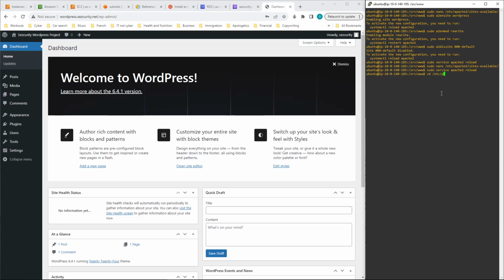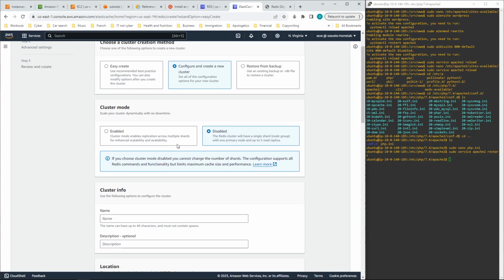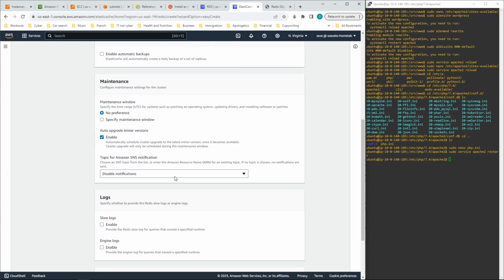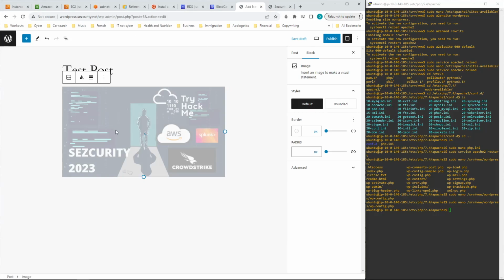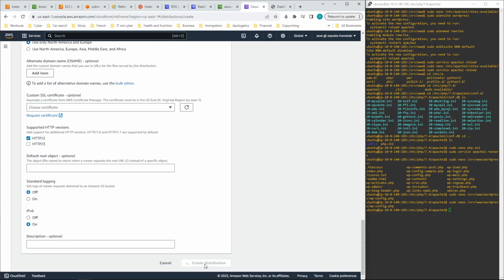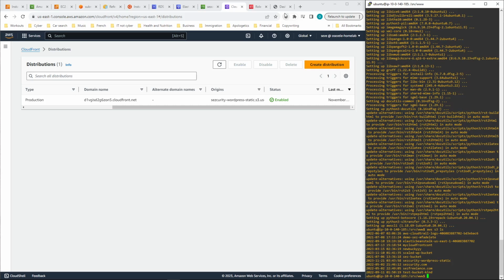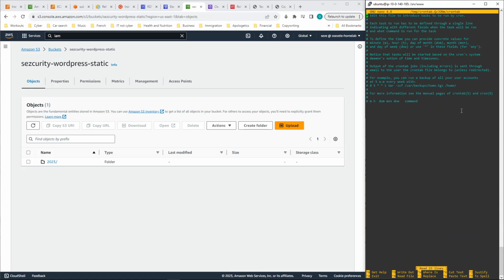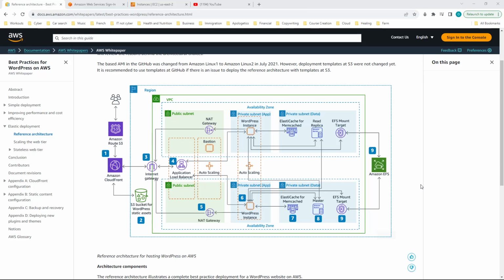AWS 3-tier Wordpress Architecture Project (Highly Available and Auto-scalable) - Part 3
This is the third video in the AWS 3-tier Wordpress Architecture Project series. I am implementing a wordpress deployment on the AWS cloud platform using the reference architecture provided by AWS.

Reference Architecture